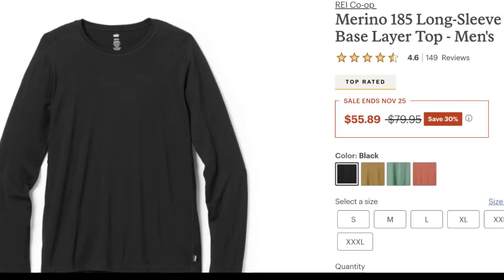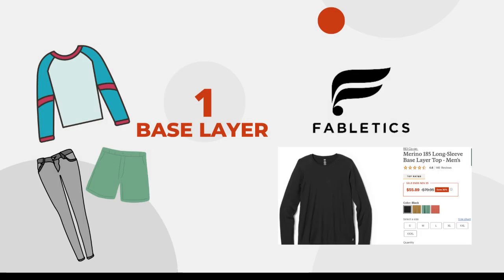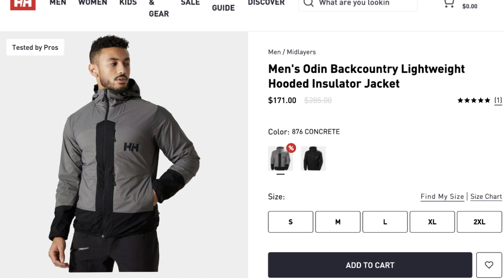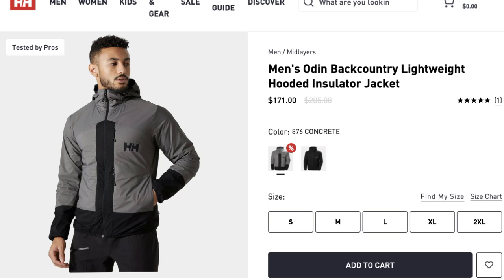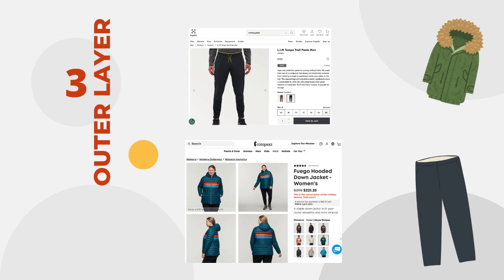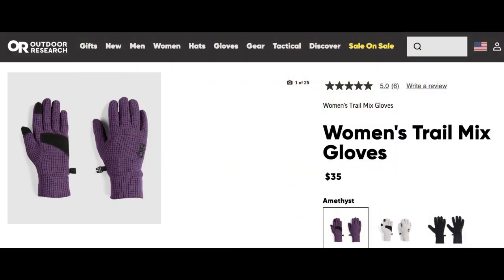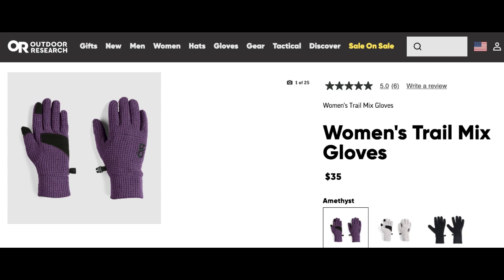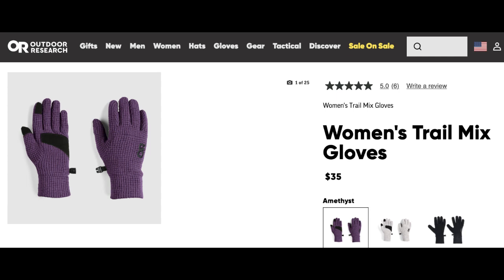Stop Buying the WRONG Winter Running Gear, Charlotte's Recommendations | Day 22 as CEO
Tired of freezing on winter runs? After years of trial and error (and lots of money wasted), I've found the ACTUAL gear that keeps you warm and comfortable - even in sub-zero temperatures. No more overselling, no more marketing hype - just real tested gear for real winter runners.

⏰ COMPLETE GEAR BREAKDOWN:

BASE LAYER:
REI Merino Wool Base Layer ($89.95)
Fabletics Cold Weather Leggings ($69.95)

MID LAYER:
Helly Hansen Odin Backcountry Hooded Insulator
Haglofs L.I.M. Tempo Trail Pants

ESSENTIAL ACCESSORIES:
Darn Tough Socks (Worth Every Penny!)
Snow Cleats (Safety First!)
Thermal Running Hat
Outdoor Research Trail Mix Gloves
VestaPak Hydration System

🔥 PRO TIPS:
How to layer properly
When to wear what
Money-saving hacks

Welcome to Conscious Gear where we empower bigger bodies to thrive through physical activity. We do this with our flagship product VestaPak, the first-of-its-kind hydration vest designed by and for bigger bodies who want to hydrate with ease while being physically active. The ultralight vest is made of recycled materials, moisture-wicking mesh, antimicrobial, sleek design, and no questions asked, money-back guarantee

We believe bigger bodied outdoor enthusiasts and endurance athletes deserve to be the center of the design. Whether you're a novice runner, marathoner, ultrarunner, cyclist, or outdoor enthusiast who loves short to long hiking adventures, this hydration pack has a large-sized back pocket to hold all your gear and two front pockets to hold your phone, soft flask and other important items.

Comes with a water bladder (2L) to provide enough hydration to last for hours outdoors.

Conscious Gear | Charlotte Bowens
2401 S. 24th Street
Phoenix, Arizona 85034